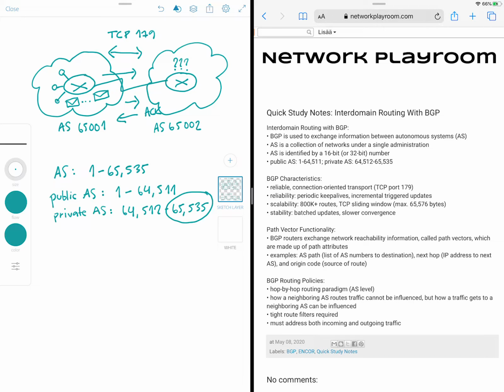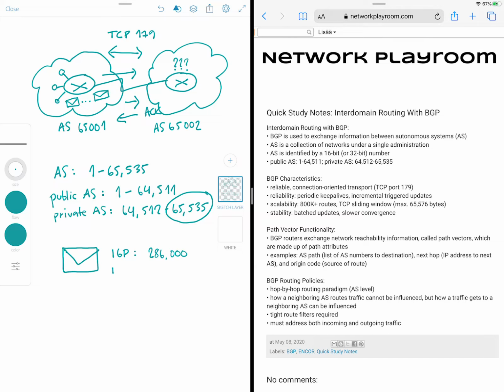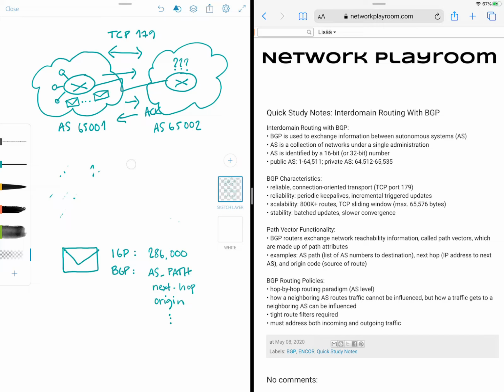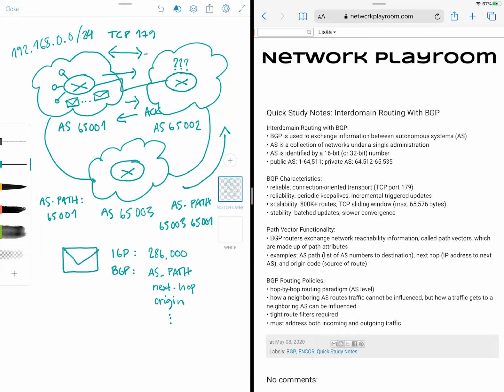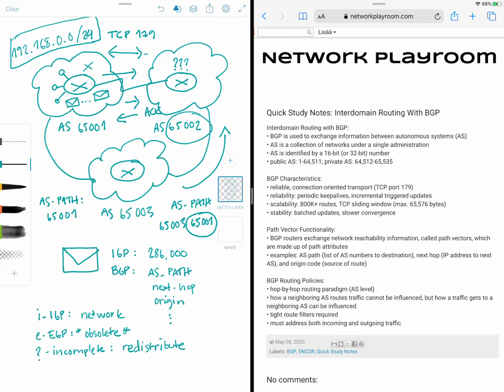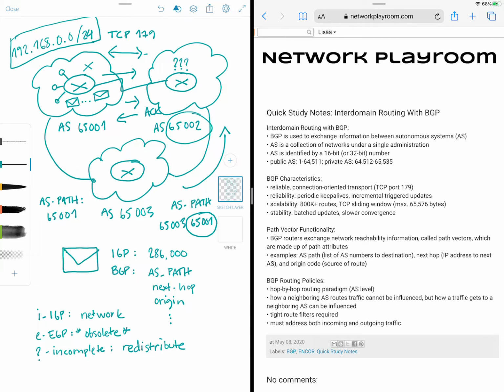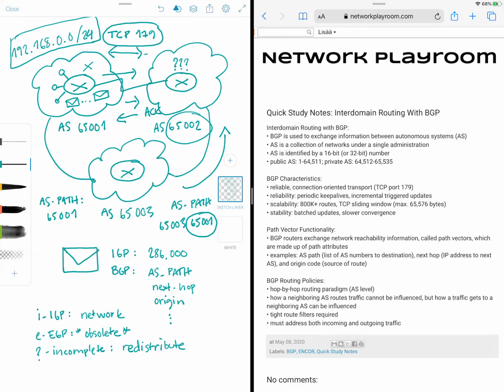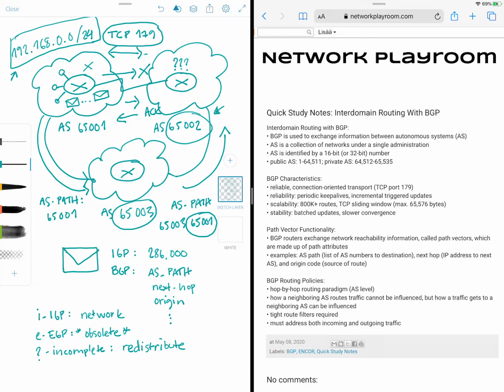Quick Study Notes: Interdomain Routing with BGP (Part 2)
Hello everyone and welcome to Network Playroom! In this video, we’re going to continue where we left off in Part 1 . As a quick recap, this is a new series where I’m turning my quick study notes into a more elaborate video format, so I can talk about the topics in a little more detail and I don’t have to cram everything in 280 characters or span them over multiple tweets. So we were talking about BGP and I went over some basic concepts. Now we’re going to move on to path vector functionality in BGP.

BGP peers exchange network reachability information, called path vectors, which are made up of components called path attributes. In simple and loose terms, a path vector protocol is a distance vector protocol with a complex metric. Other routing protocols can have a complex metric calculation, like EIGRP metric is based on the bandwidth and delay, by default, although other factors can be included as well, and the metric formula is quite elaborate. However, the metric itself is a number and the lowest metric is considered the best route. In contrast, BGP has a multitude of path attributes attached to each route. These attributes are compared and can be manipulated to influence the best path selection process. Let's look at AS_PATH, next-hop, and origin briefly.

The AS_PATH is a complete list of the hop-by-hop AS numbers to reach the destination network. When the route goes through an autonomous system, that AS number is prepended to the AS_PATH attributes. The AS_PATH information constructs a graph of the autonomous systems to get to the destination. The AS_PATH is always loop-free. If a router receives a BGP update with its own AS number in the AS_PATH list, it does not accept the update.

The next-hop attribute simply refers to the IP address that should be used as the next-hop to reach the destination.

The origin code tells how the route was sourced into BGP. There are three origin codes: 1) i - IGP, which means the route originated using the network statement, 2) e - EGP, which means the route originated from EGP (obsolete), and 3) ? - incomplete, which means the route originated using the redistribute command.

Then let's talk about BGP routing policies. BGP allows you to define routing policies at the AS level. Because BGP uses so many path attributes, which the routing decisions are based, the policies can be very granular. The routing policies can be more general, like having a universal routing policy for all routes, or more detailed down to a specific network. BGP can also choose to advertise only particular routes to certain neighbors. The options are many.

However, BGP can really only affect traffic within or leaving its own AS.  The internet follows a hop-by-hop routing paradigm, which basically means that how a neighboring AS routes traffic cannot be influenced but how traffic gets to a neighboring AS can be influenced. In other words, you can send your own traffic however you want but once it’s out of your AS, you have no control over it.

There are certain design goals when it comes to BGP inter-domain routing. The first factor is scalability. The internet routing table is currently over 800k routes and it’s still growing. BGP needs to be able to support this.

Second, in BGP, you have to secure routing information exchange. Unlike IGPs, which can form neighbor adjacencies simply by enabling the routing protocol, BGP doesn’t trust its peers, per se. Each BGP peer must be manually defined and it is desirable to use authentication. Further, tight route filters are required. The best current practice is to require the explicit configuration of both import and export policies for eBGP sessions. You can read more about this in RFC 8212. IOS XR is already RFC 8212 compliant and it will eventually get adopted to other IOS code.

Although we discussed that you can only truly influence traffic within or leaving your AS, but it is still important to address both incoming and outgoing traffic flows. Each organization can decide how they want traffic to exit their organization but influencing inbound or return traffic is based on peering agreements between the autonomous systems. The only way to have control over incoming traffic is via route filtering. You can choose to not advertise particular networks to certain BGP peers. That way, the BGP peers won’t know that the network can be reached via that path.